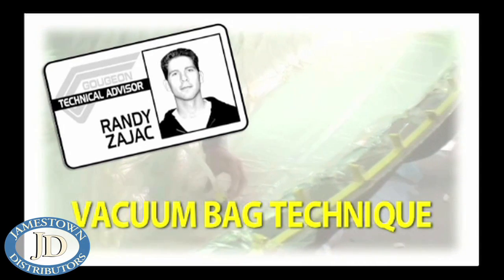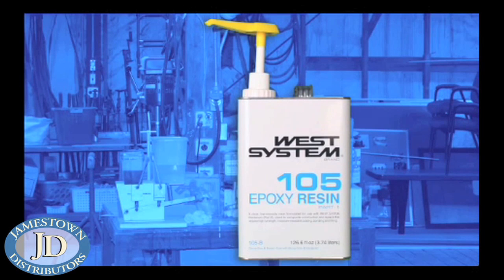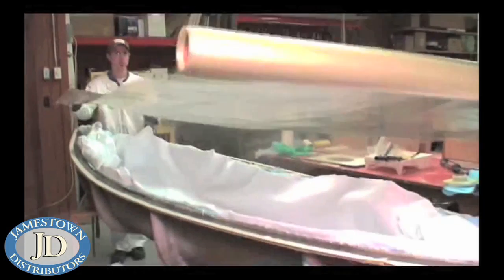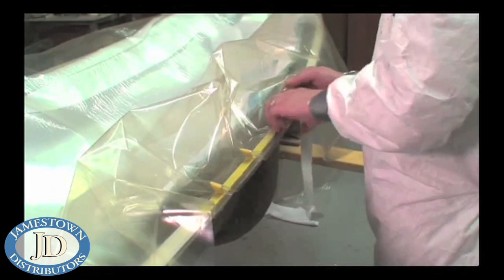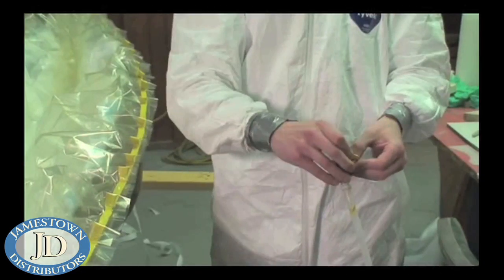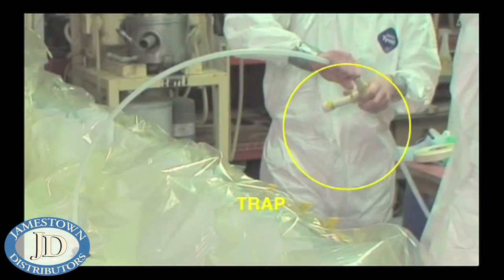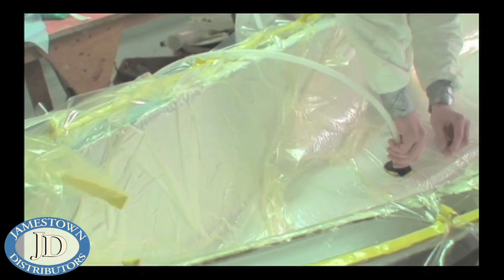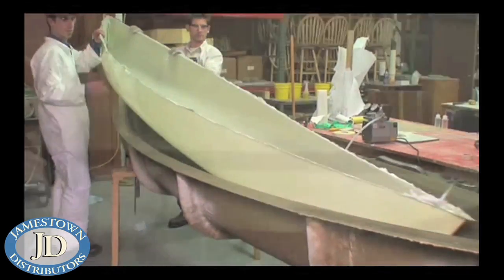Vacuum Bag Technique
This video from West System will take you through the vacuum bag technique.  This technique is being used to lay up a fiberglass canoe hull.  You can find products needed for vacuum bagging on our